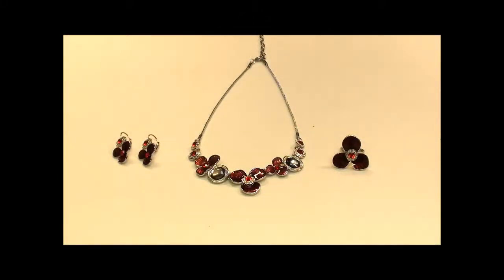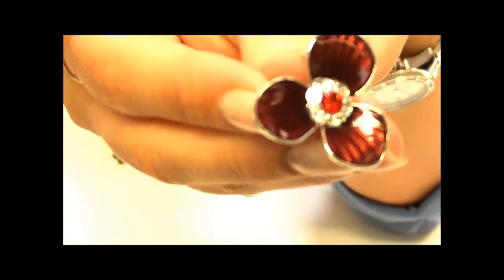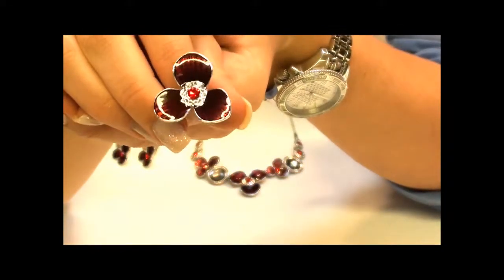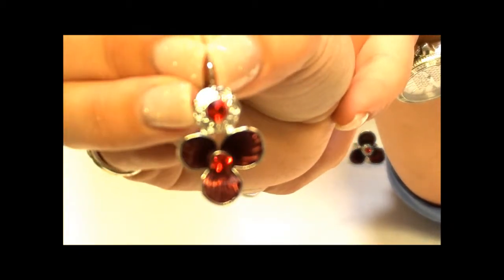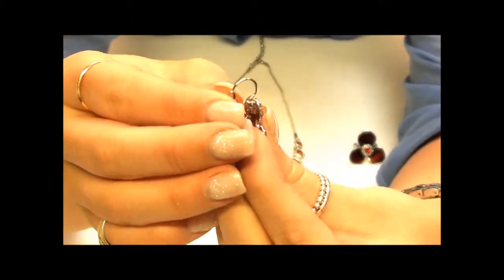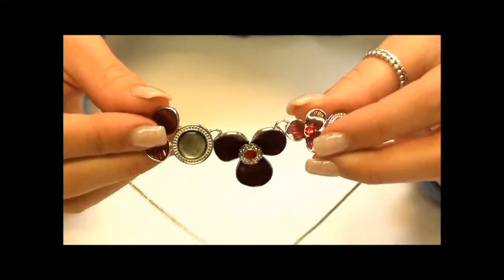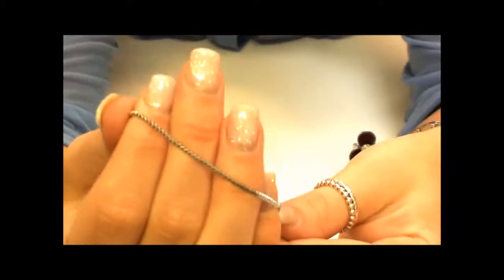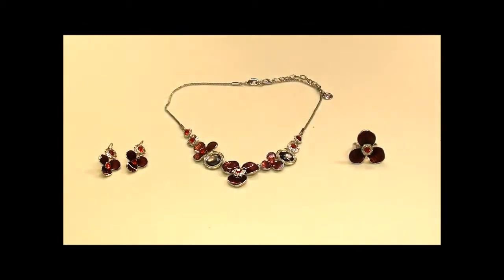Karma Red Flower Collection at Argento